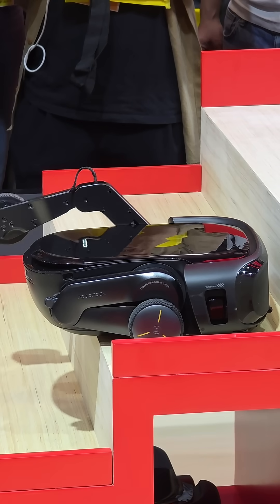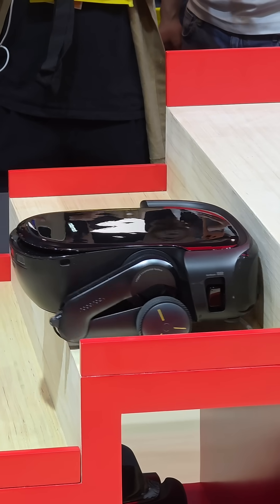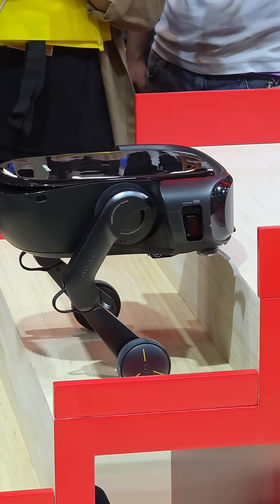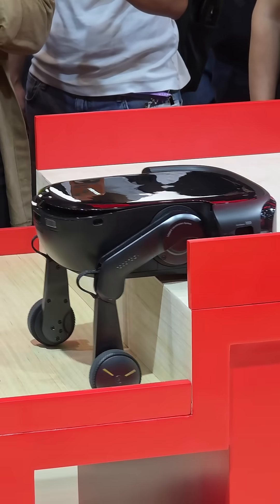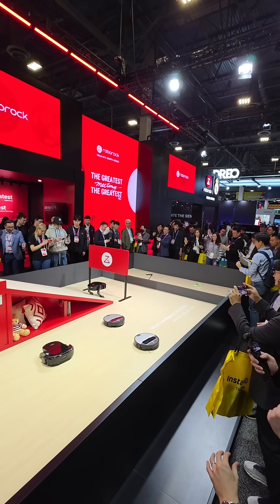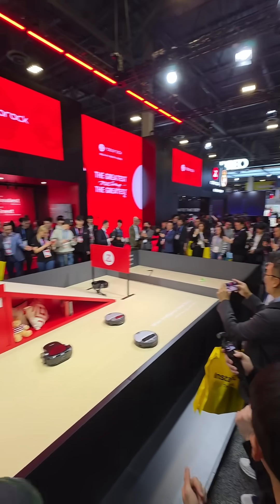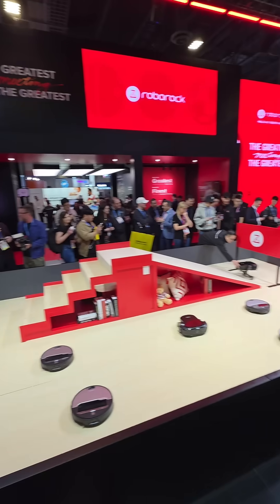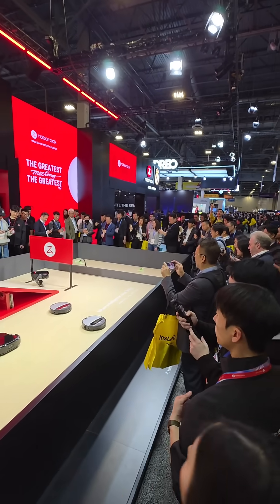what the future actually looks like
Roborock Saros Rover at CES 2026 Stair Climbing Robot Vacuum
Catch a first look at this incredible quadruped robot demonstrating its advanced capabilities at a public exhibition. This robot dog showcases its ability to navigate a complex obstacle course, including climbing stairs and descending a ramp, a true testament to modern robotics. Despite a minor glitch during stair climbing, the obstacle avoiding robot recovers, highlighting the impressive strides in future tech.